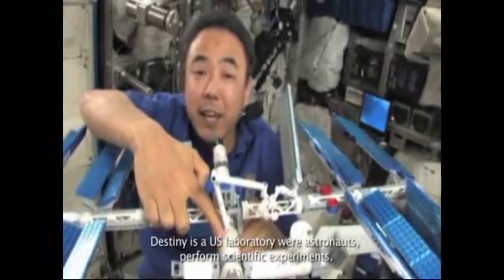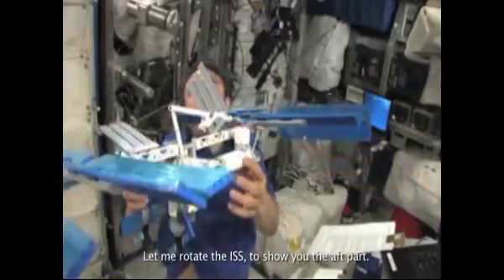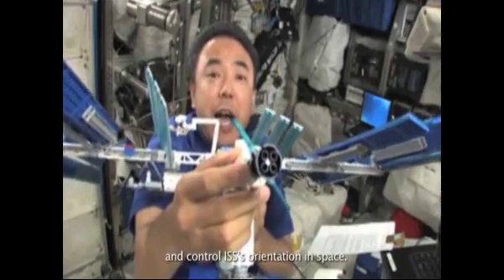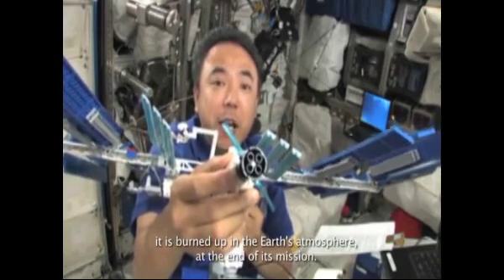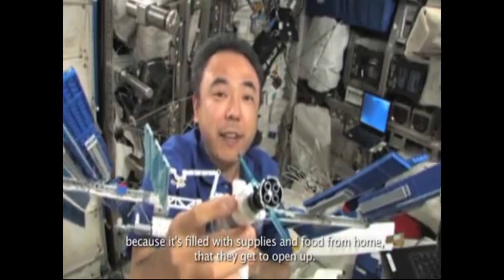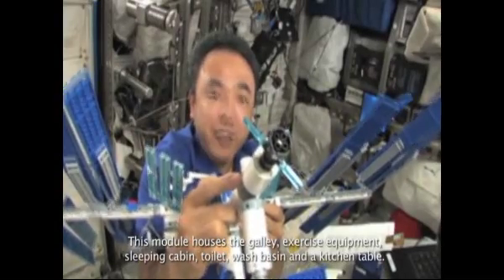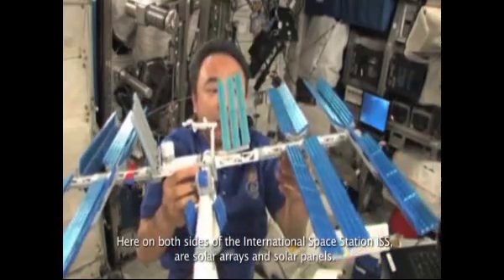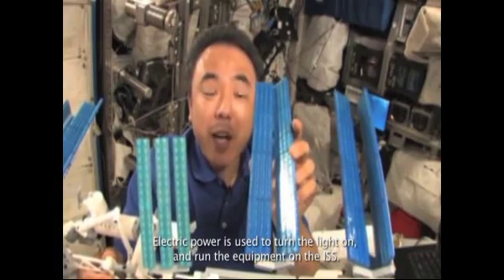LEGO® Space - ISS 3